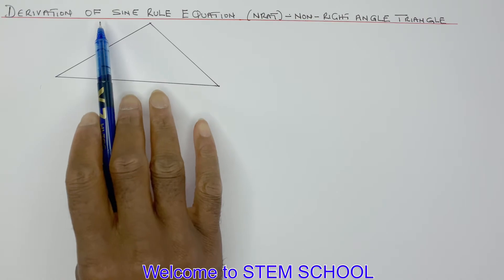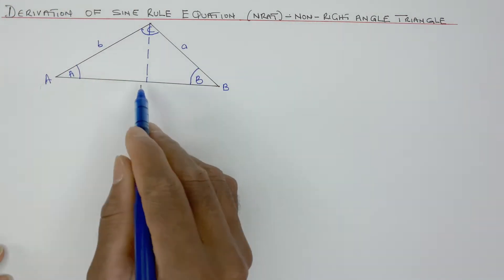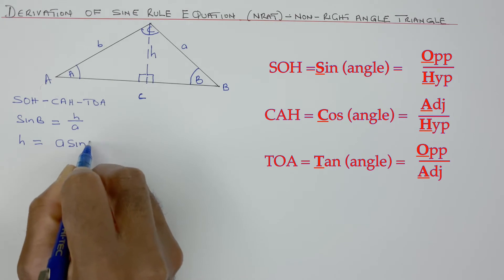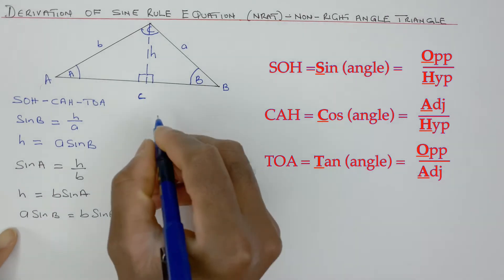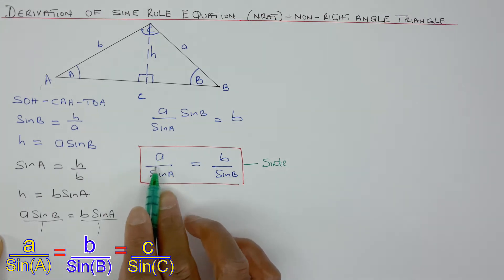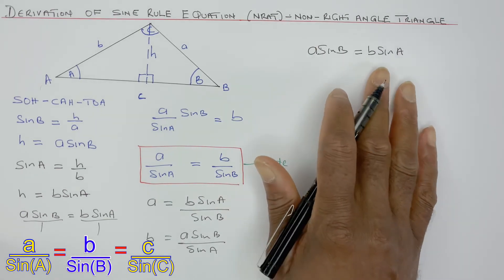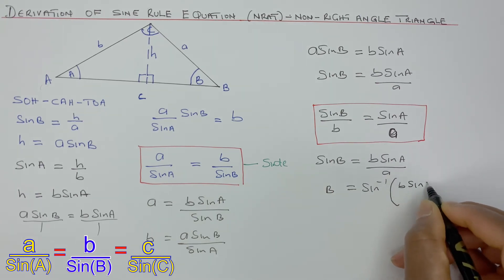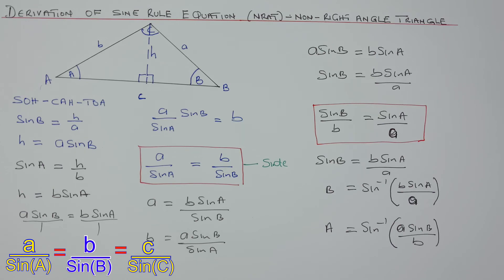Trigonometry Problems Solving - Derived Sine Rule Equation - 6.9.0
00:00:00 - Intro
00:00:19 - Derivation